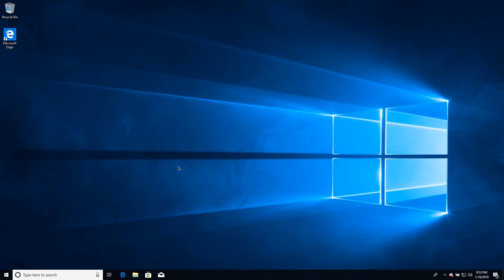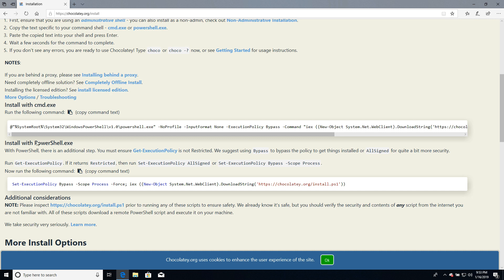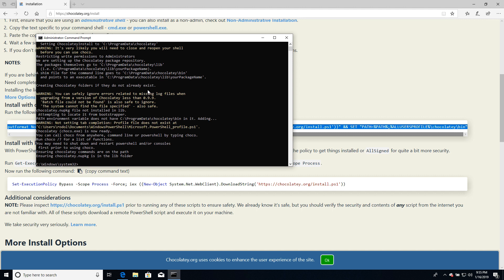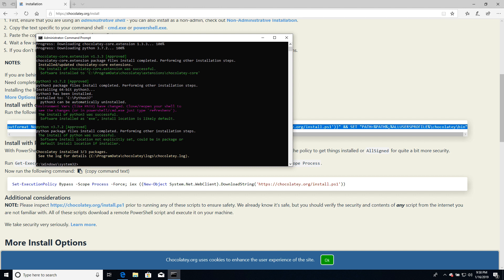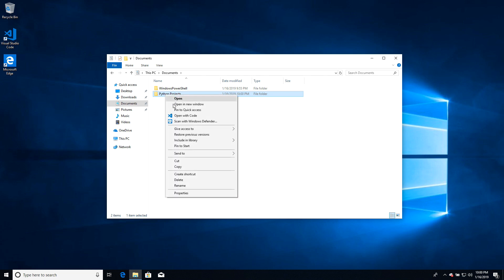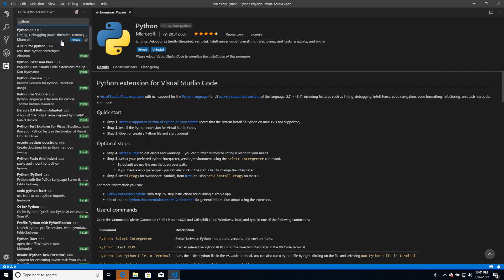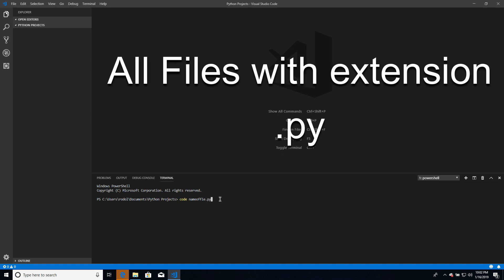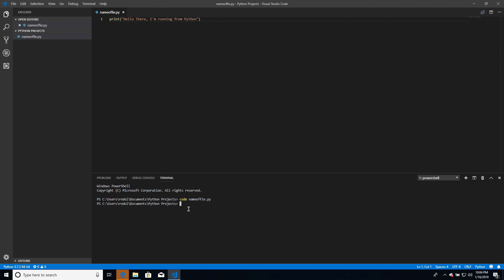Install Python PC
CITP 3305 System Analysis and Design

Python